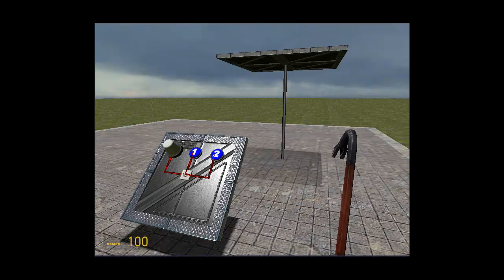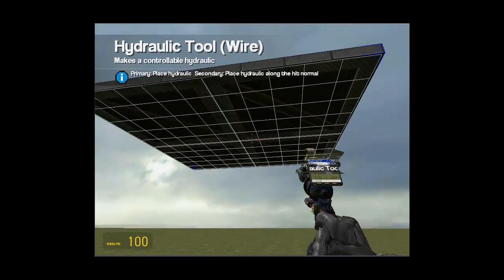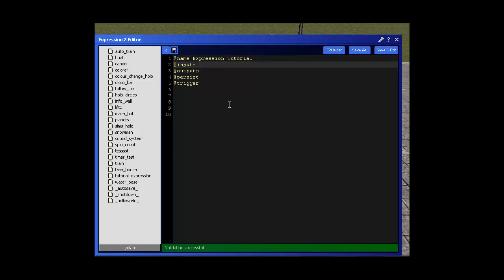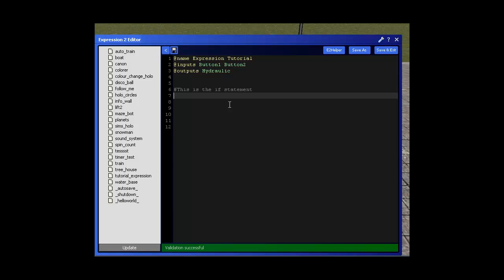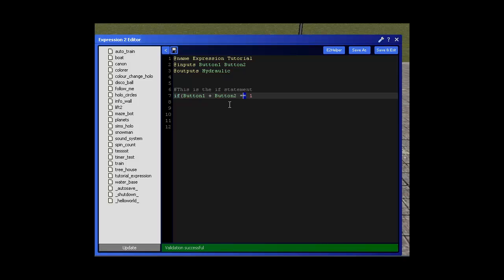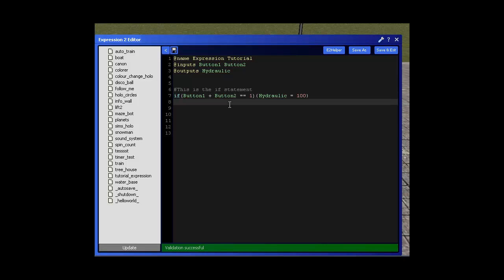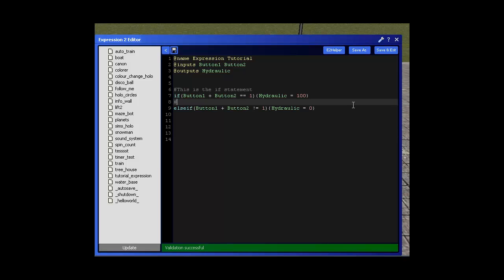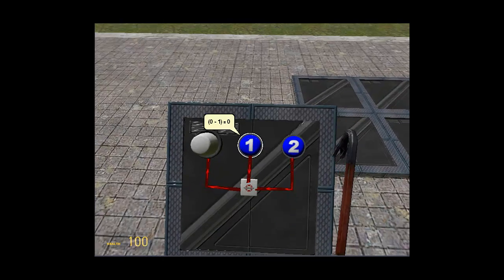Garry's Mod Expression 2 if statements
A tutorial on how to write an if statement in Expression 2 for Garry's Mod.

===Servers===
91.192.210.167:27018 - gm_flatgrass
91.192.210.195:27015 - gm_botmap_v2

===E2 Code===
@name Expression Tutorial
@inputs Button1 Button2
@outputs Hydraulic

if(Button1 + Button2 == 1){Hydraulic = 100}
elseif(Button1 + Button2 != 1){Hydraulic = 0}